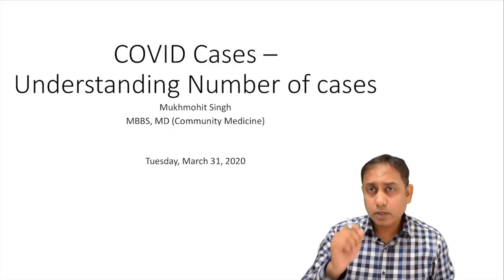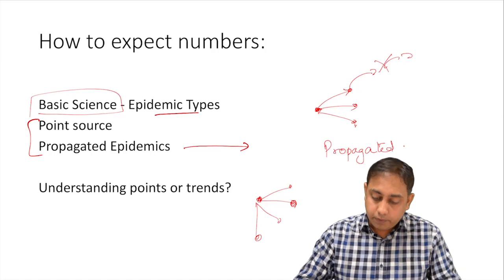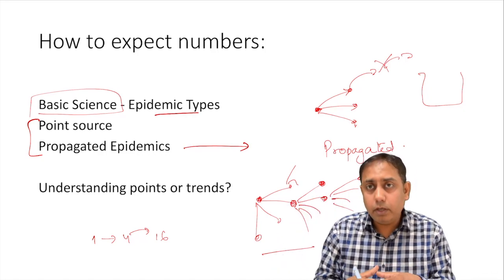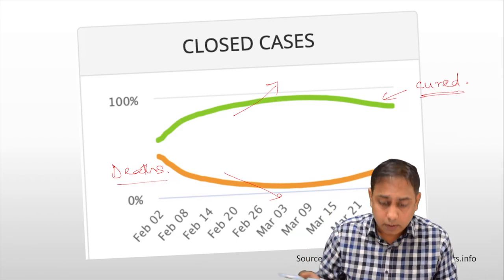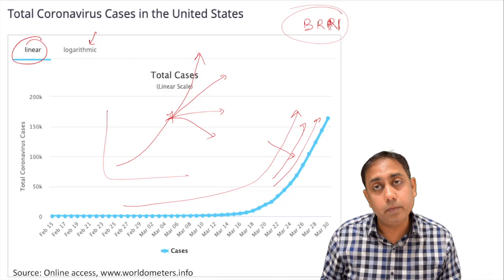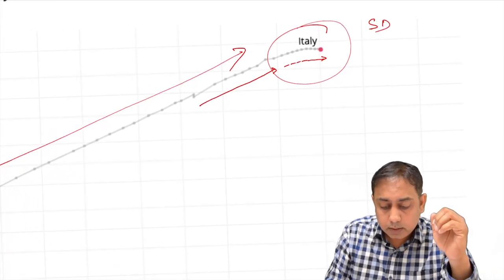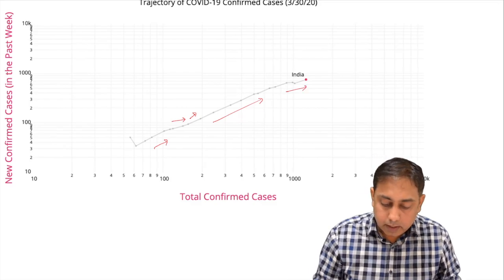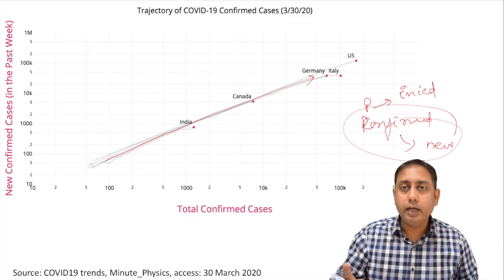COVID19 - Understanding "cases confirmed" (MARCH 31)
Cases update from 31 March 2020
Country comparisons
Stay Safe...